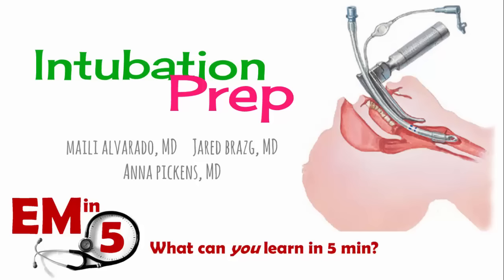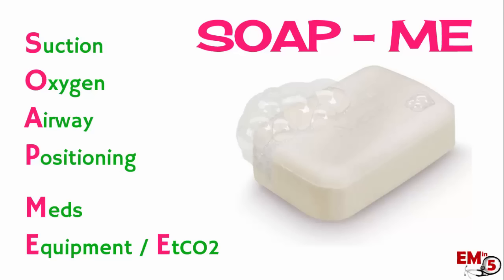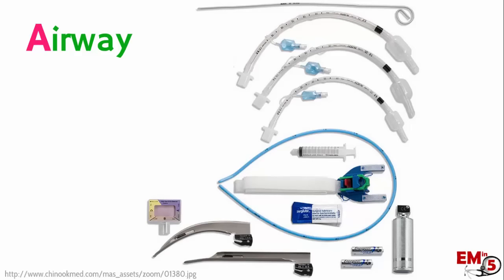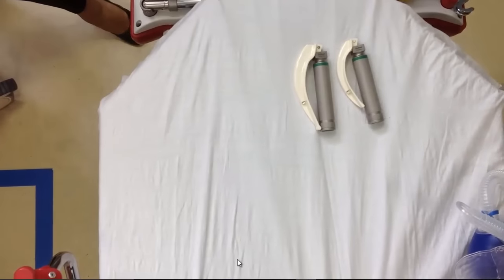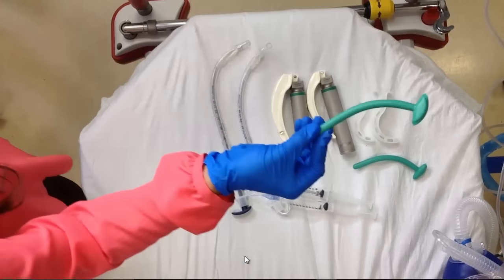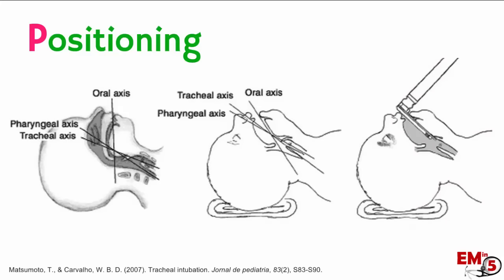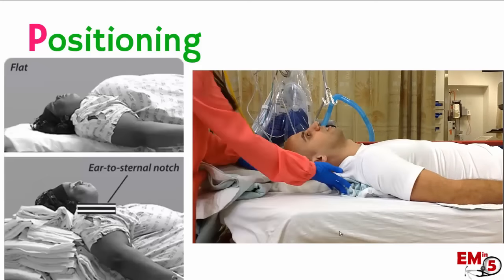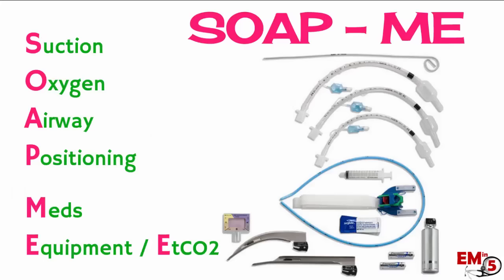Airway preparation SOAP ME